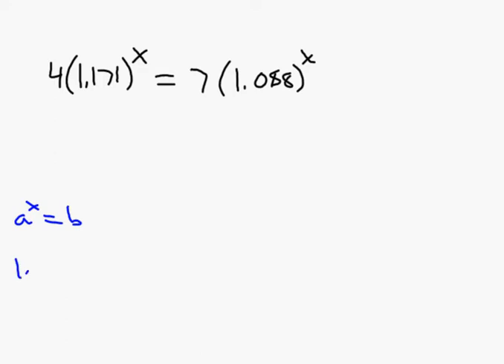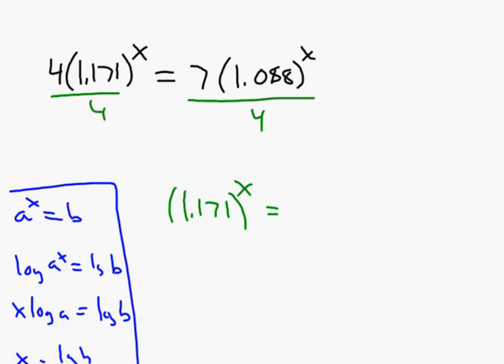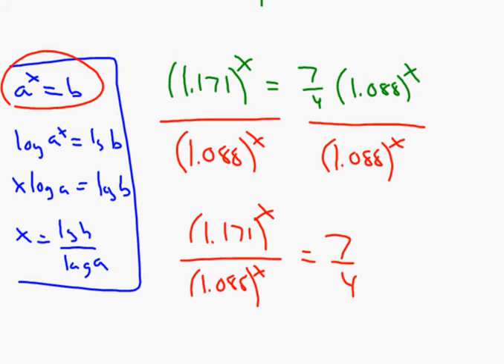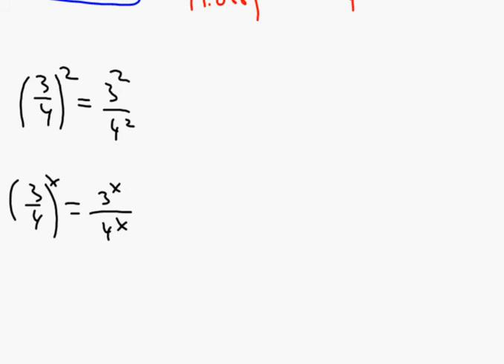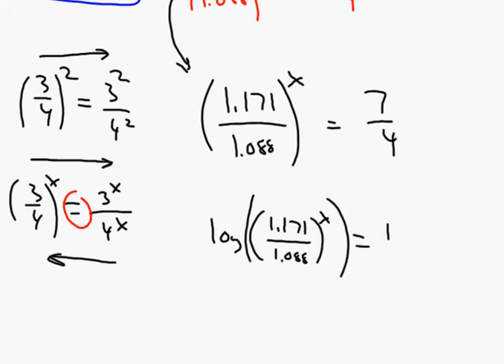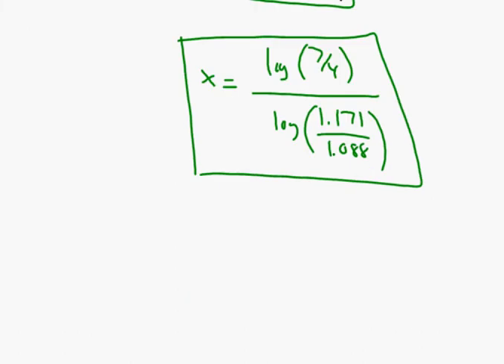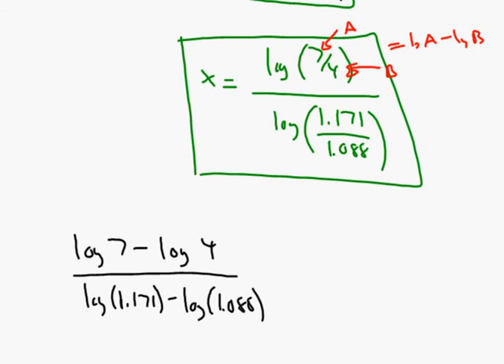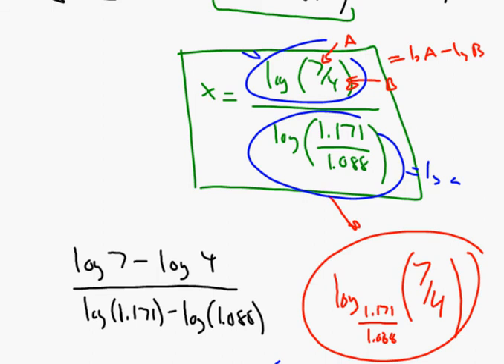11 13 2013 Solving a clever exponential equations